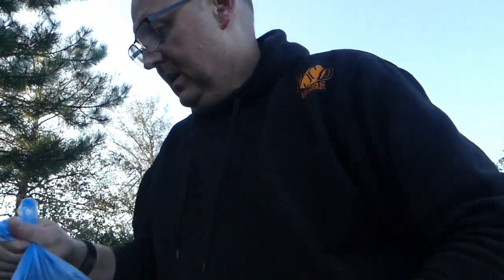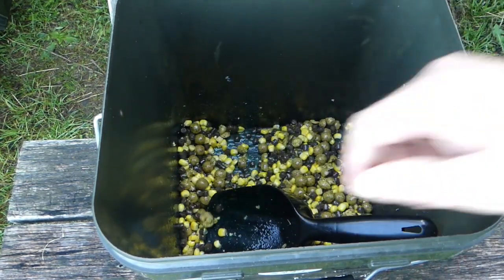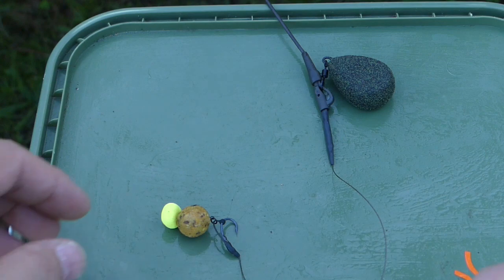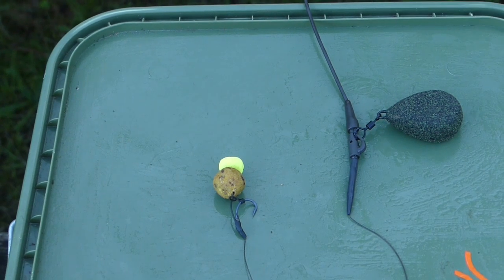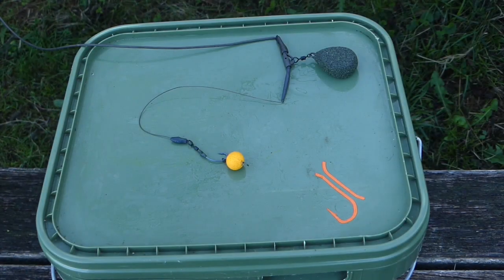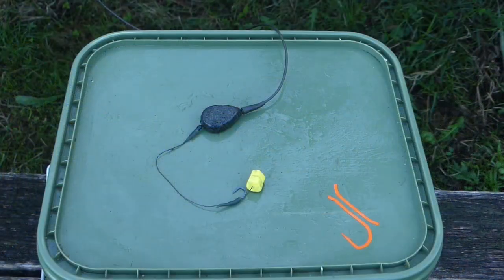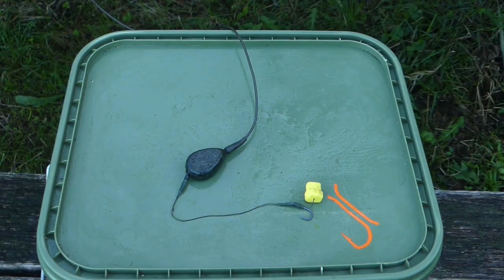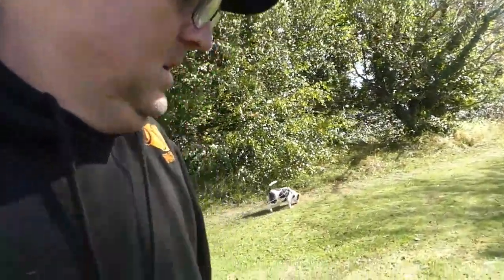Island Lake 24 with Ozzy - 3 Rig Challange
24hrs on Island Lake with Ozzy using 3 different rigs